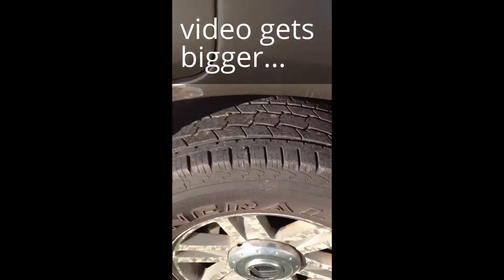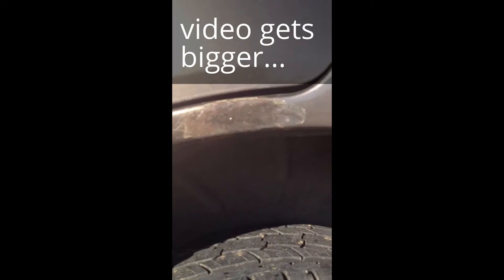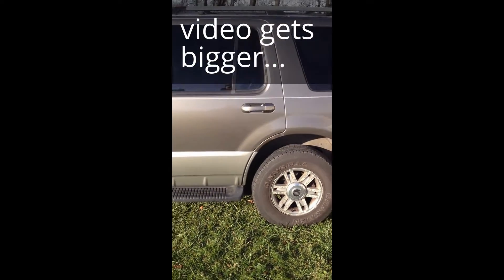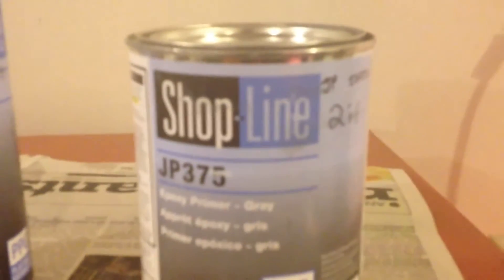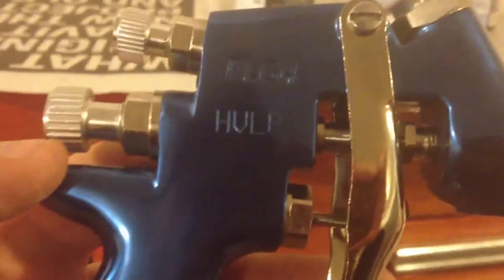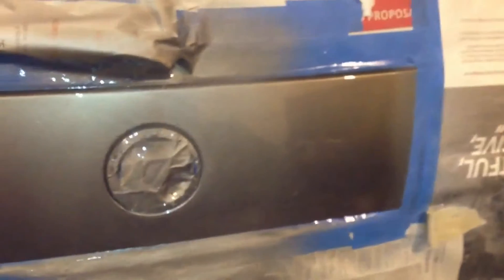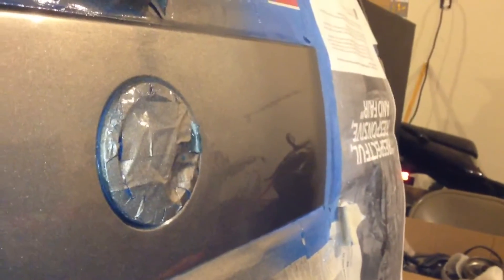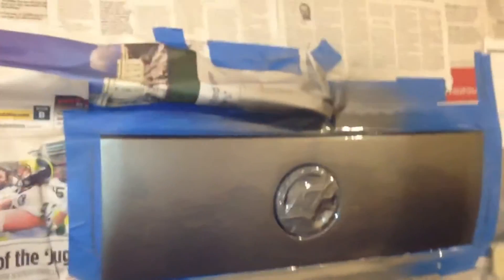SUV rust repair and paint job.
This video is just running you along for little updates between a few of the stages of this 02 mercury mountaineer getting a little rust repair and a plastic weld then some bondo, primer and base clear. I miss the showing the bondo steps and the buffing. enjoy and let me know what you want to see next. Fantasy-customs.com